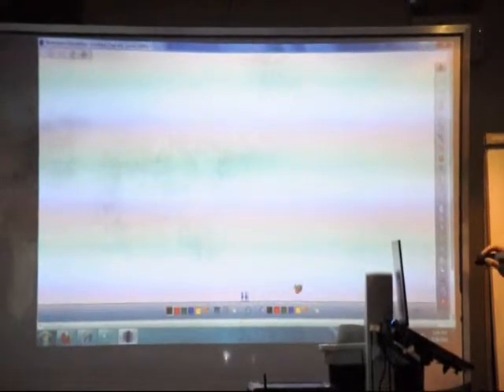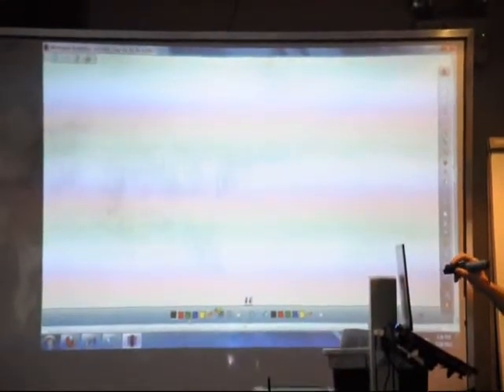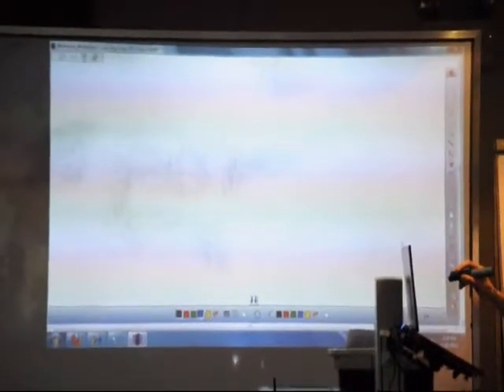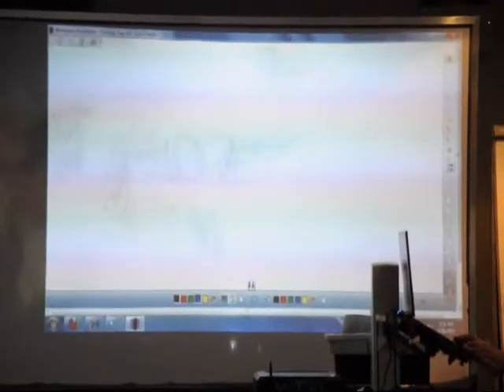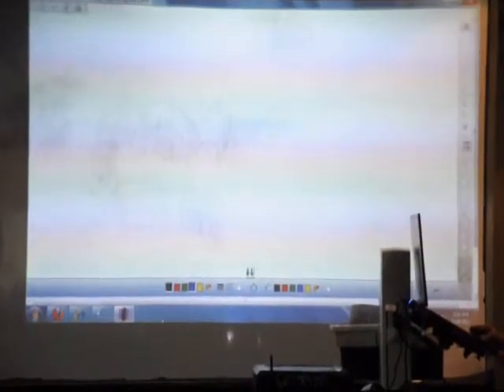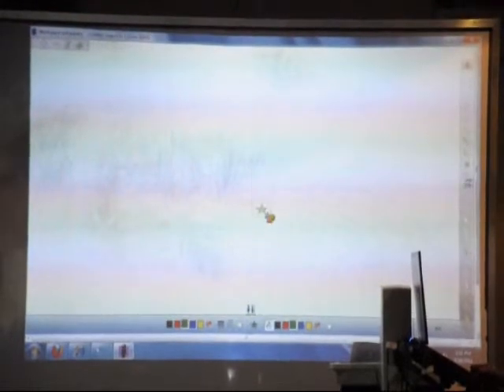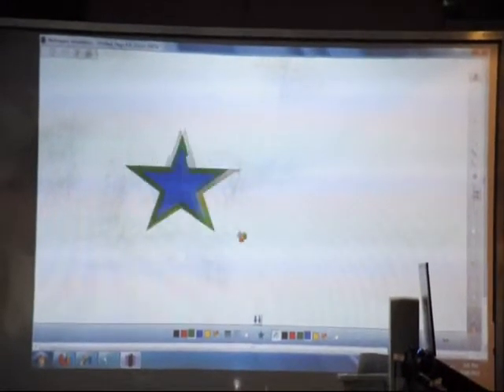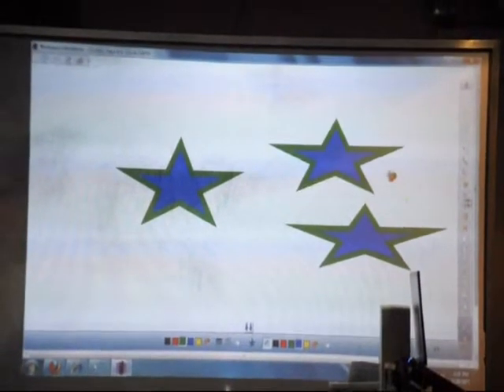Dell Connected Classroom -- Workspace Annotation Demo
Demonstrated here is the user interface of the Workspace Annotation educational software tool that is being projected by the Dell S300wi interactive short-throw projector. The software application has the capability to simulate the way how teachers write on a traditional blackboard or whiteboard, but in a smarter fashion because of its handwriting recognition feature. Workspace Annotation also feature creativity tools similar to those present on Microsoft Paint.